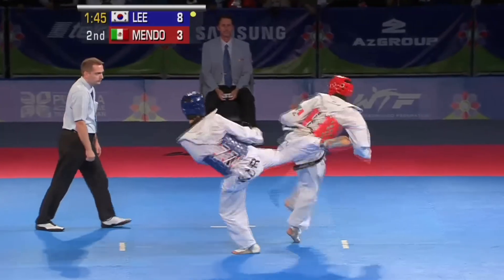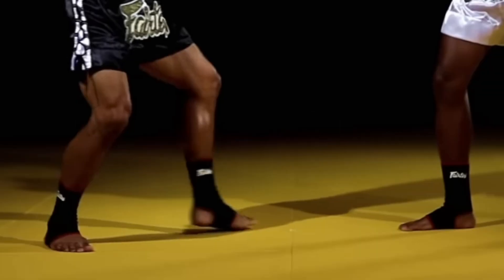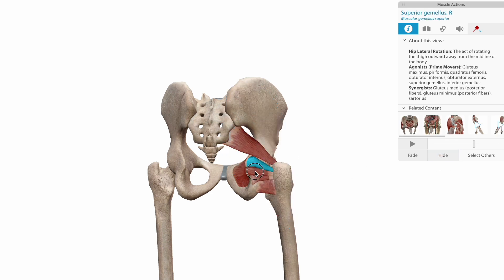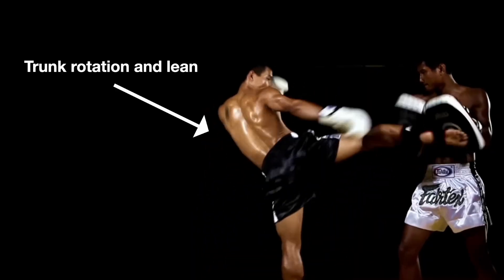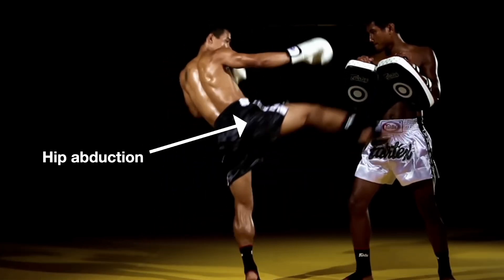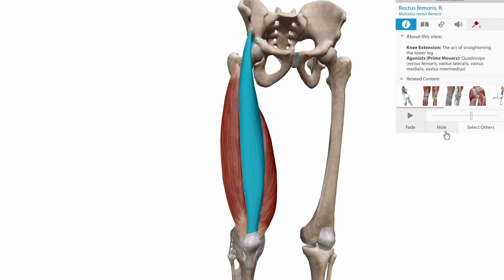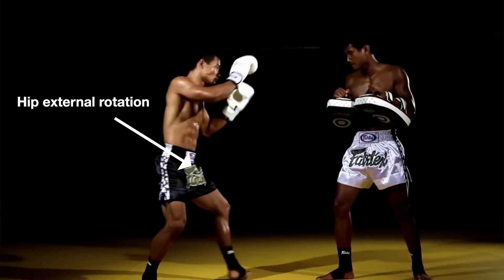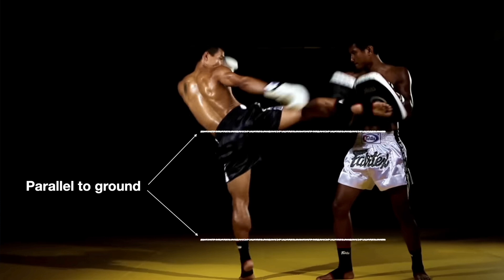Biomechanical Analysis of the Roundhouse Kick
This is a brief biomechanical and anatomical breakdown of the roundhouse kick.